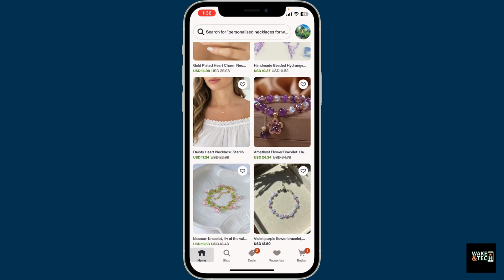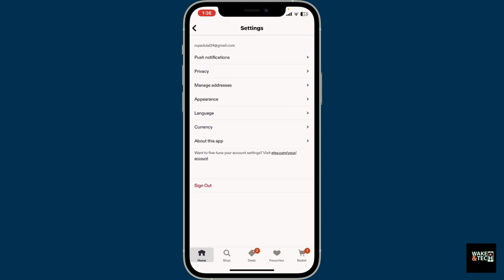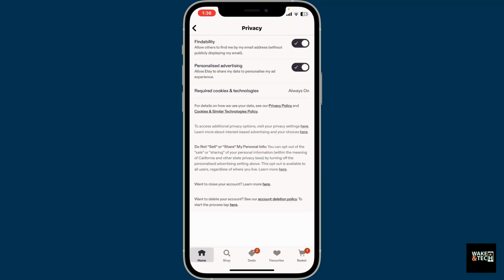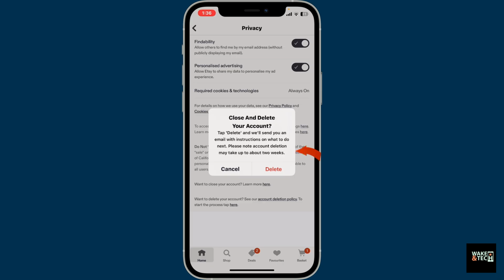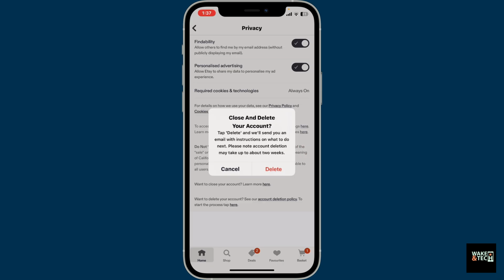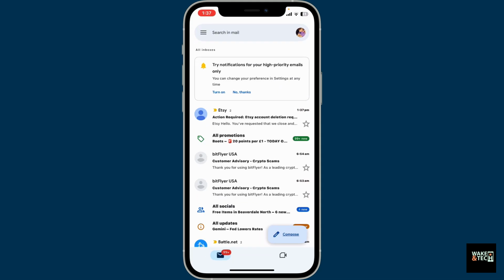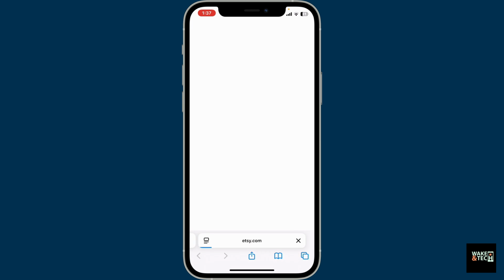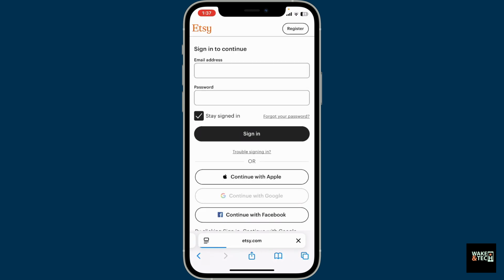How to Permanently Delete Your Etsy Account (2025 Tutorial)?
Want to permanently delete your Etsy account? In this step-by-step tutorial, we’ll show you how to safely close your Etsy account and remove all your data. Follow these instructions carefully to ensure your account is deleted without any issues.